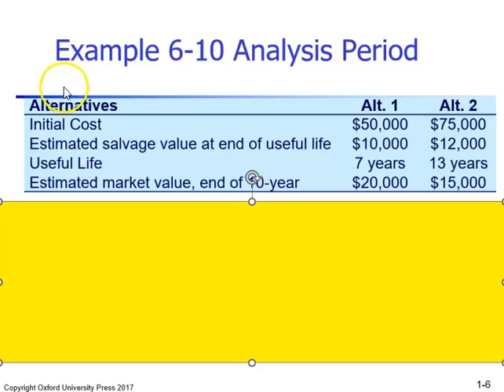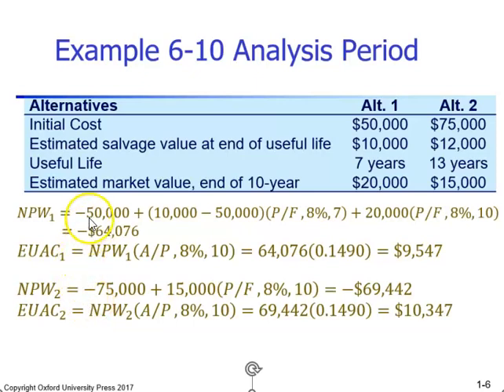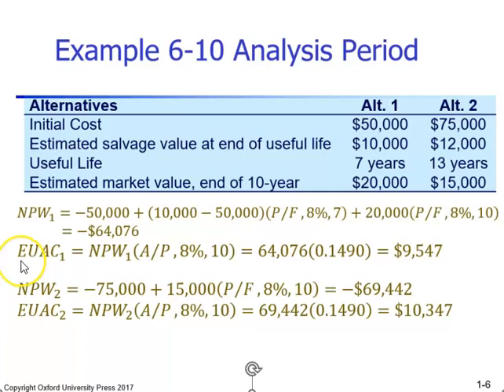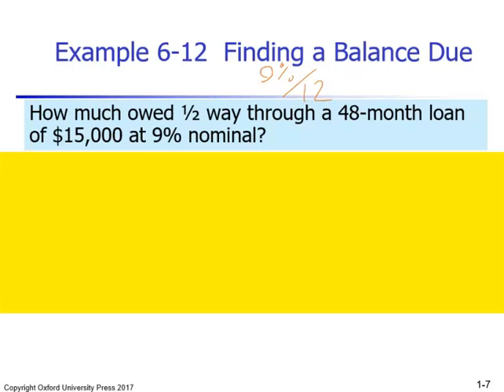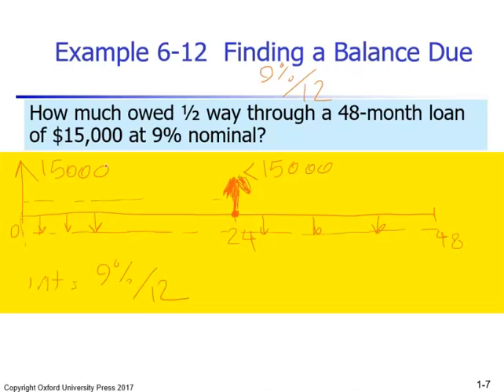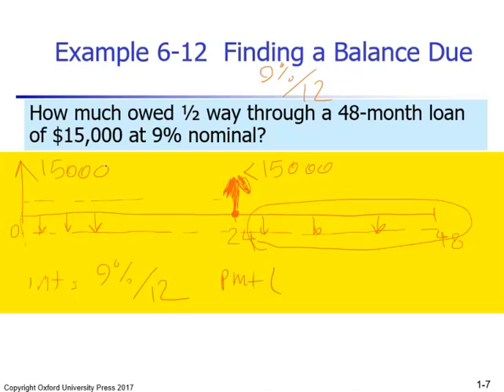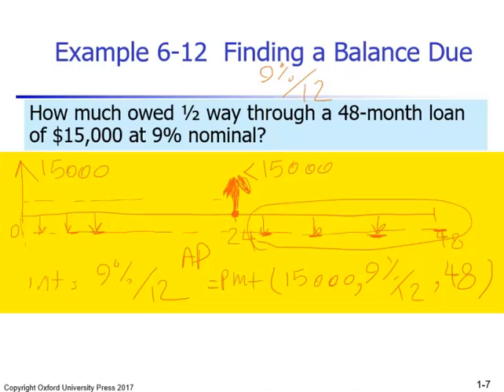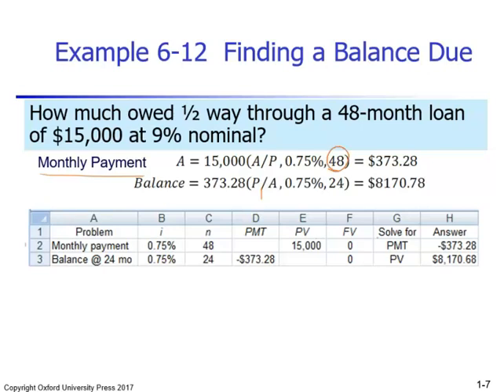Financial Management 5 3